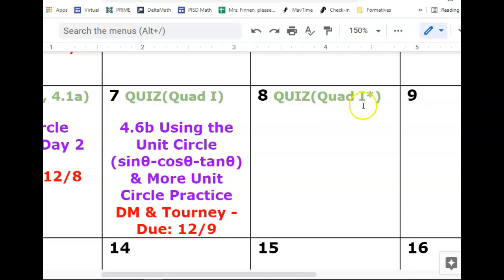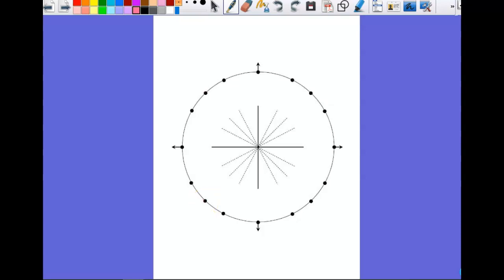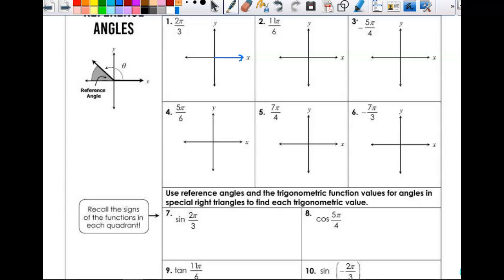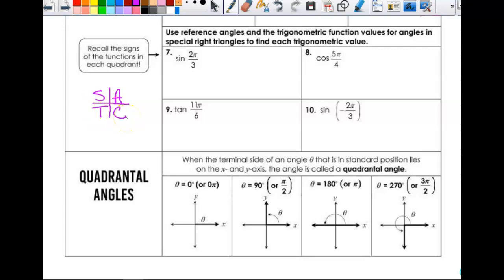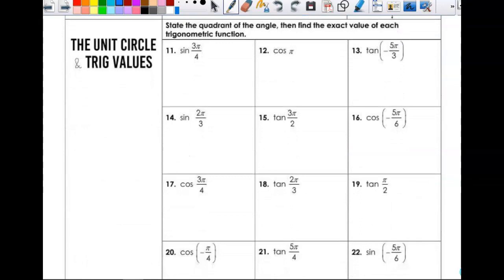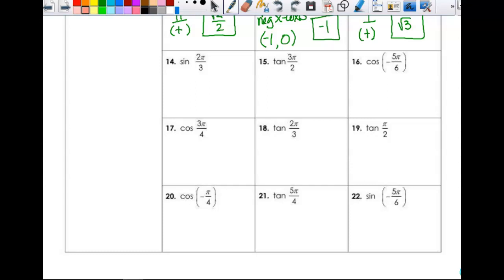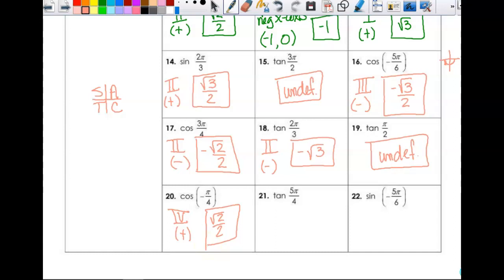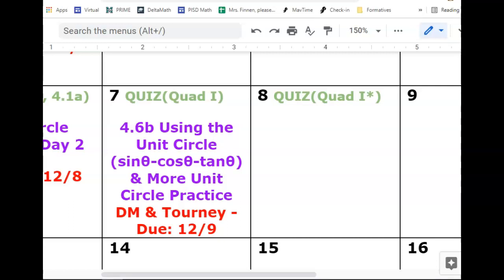4.6b Using the Unit Circle (sinθ-cosθ-tanθ)& More Unit Circle Practice PAP2122